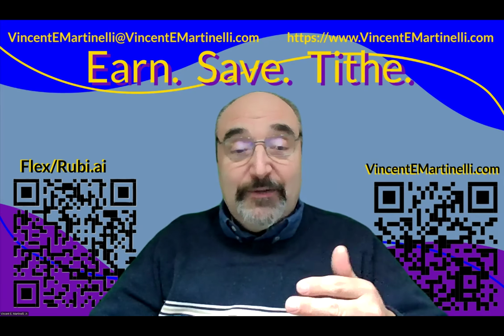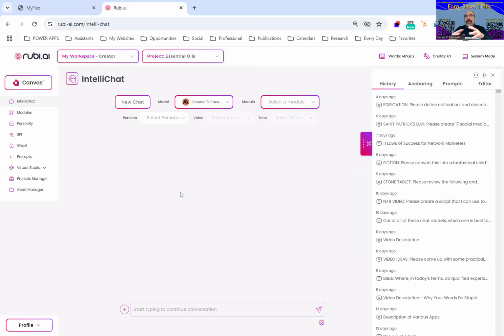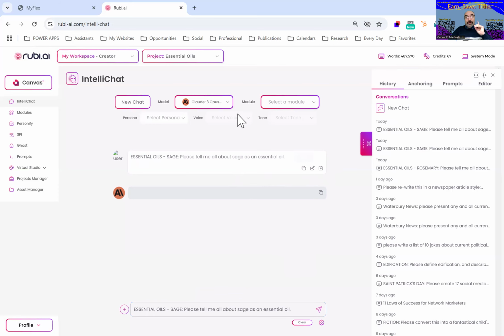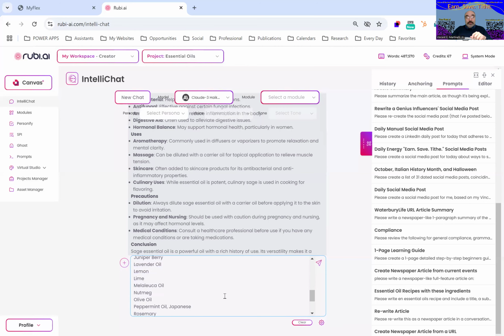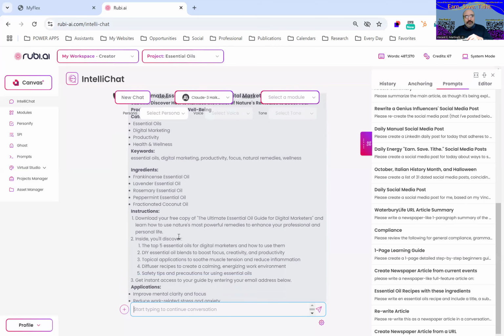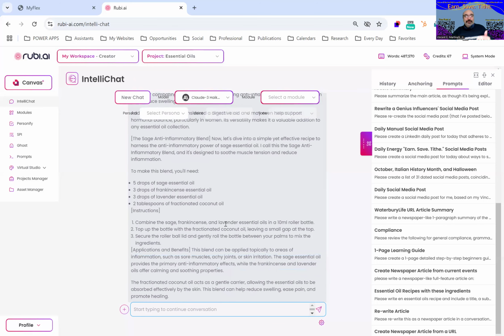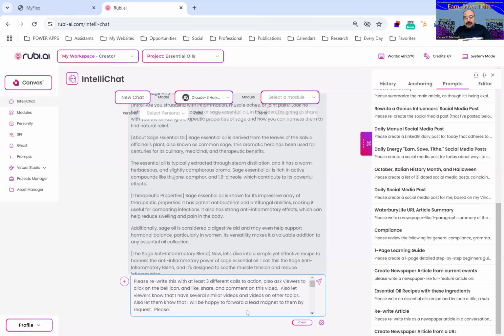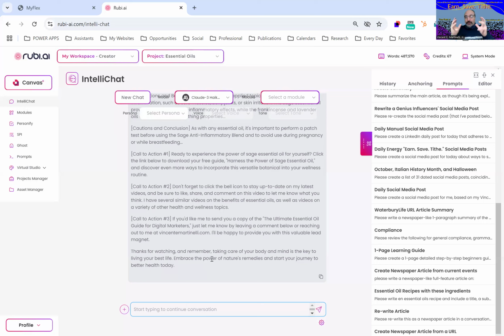Essential Oils - Sage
Discover the incredible power of sage essential oil and how it can provide natural relief for inflammation, muscle aches, and joint pain. In this informative video, you'll learn about the therapeutic properties of sage, including its antibacterial, antifungal, and anti-inflammatory benefits. We'll also share a simple recipe for a Sage Anti-Inflammatory Blend that can be easily made at home and applied topically to soothe sore muscles and reduce swelling. Plus, get access to two free lead magnets - "The Ultimate Essential Oil Guide for Digital Marketers" and "Harness the Power of Sage Essential Oil" - to dive even deeper into the versatility of this remarkable botanical. Don't miss out on the natural healing potential of sage essential oil!